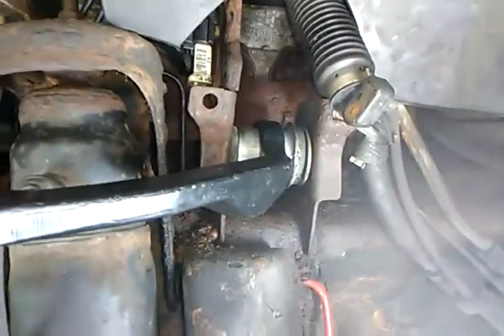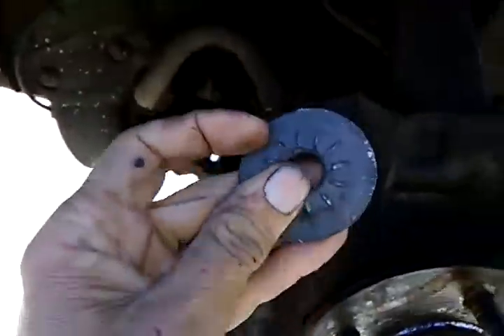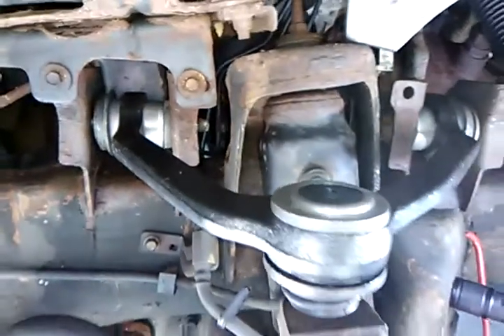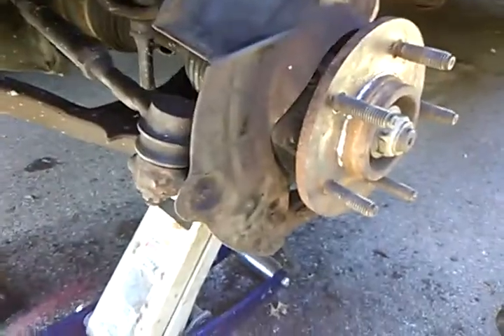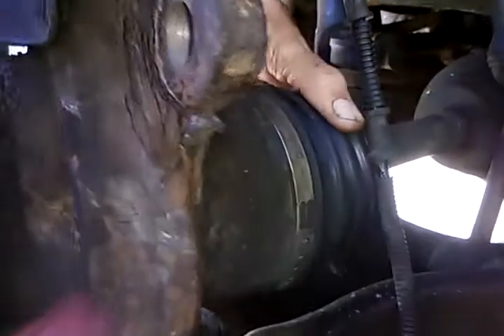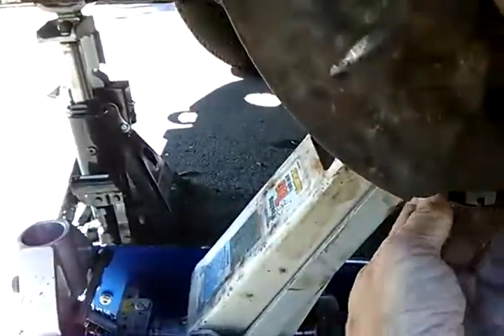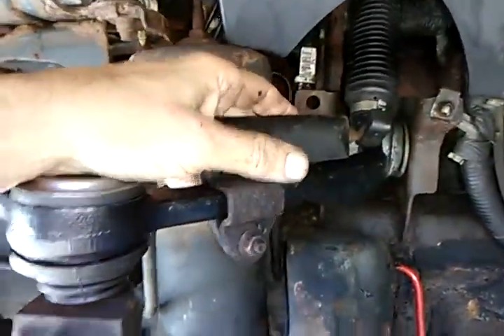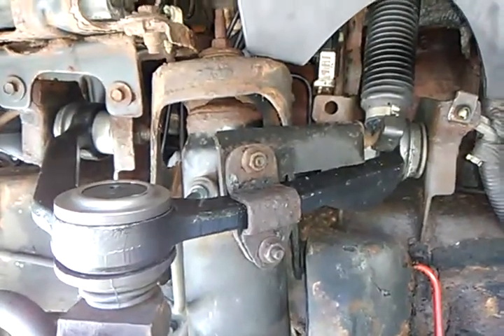2000 Navigator, upper control arm doesn't fit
One of the pitfalls of ordering parts on-line